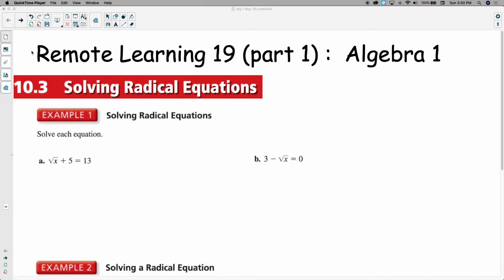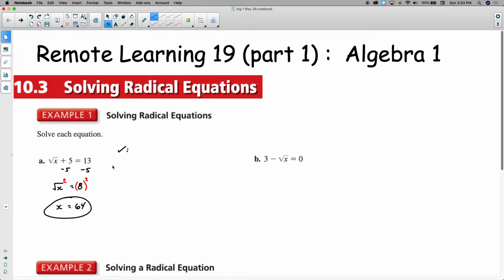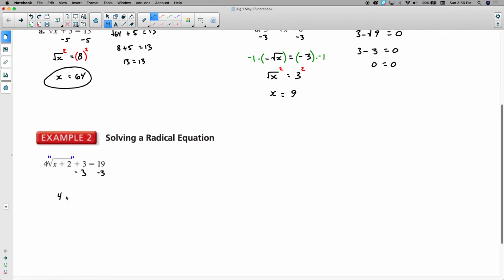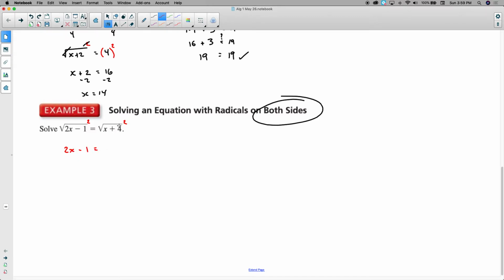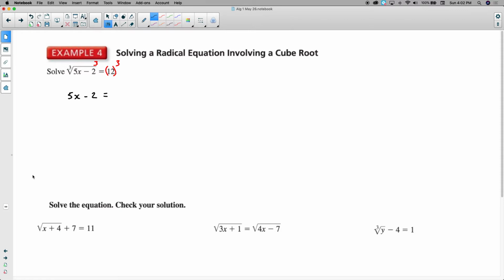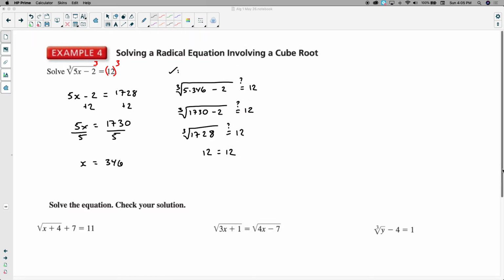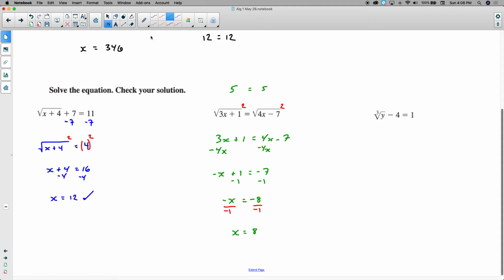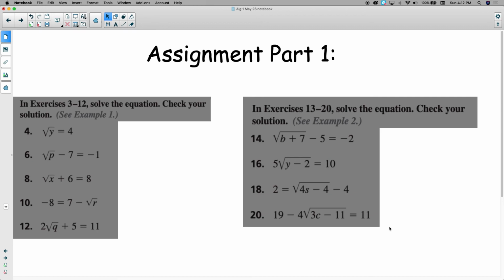Alg 1 May 26 Part 1